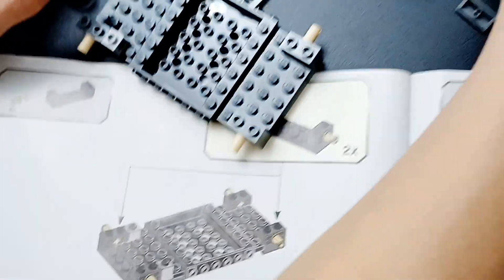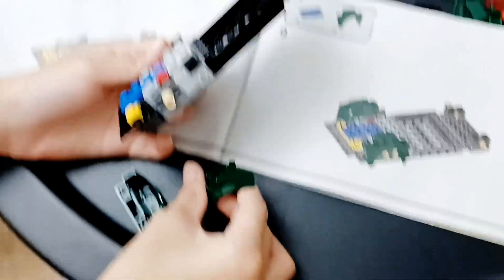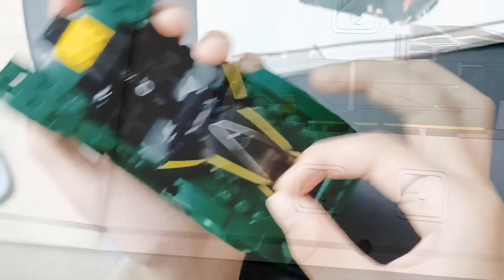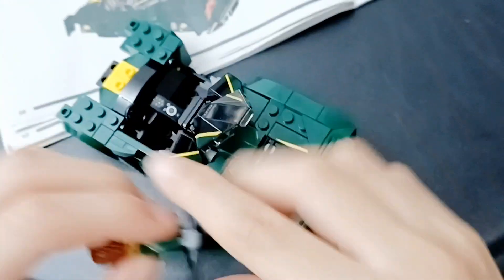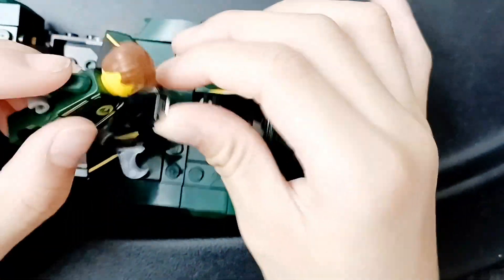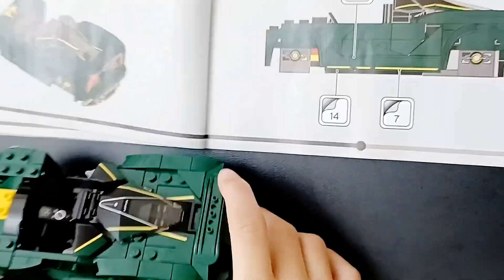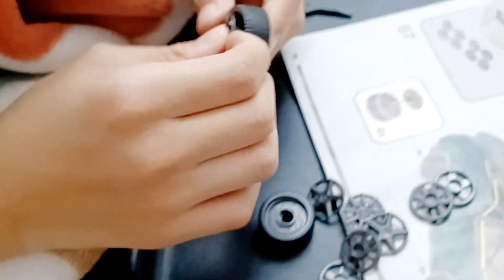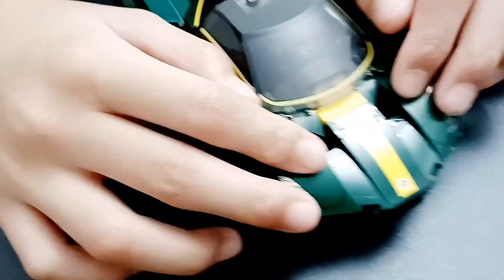LEGO SPEED CHAMPIONS LOTUS EVIJA LG76907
Hi everyone! Please check out this video of my "LEGO Speed Champions Lotus Evija LG76907"! It was a birthday present given to me by my friends Tanya & Karan, so shout-out to you guys! I really enjoyed assembling & playing this toy race car. I'm so glad to have it in my collection.